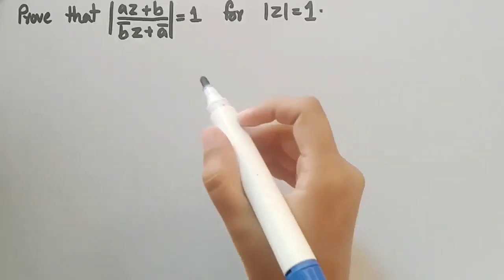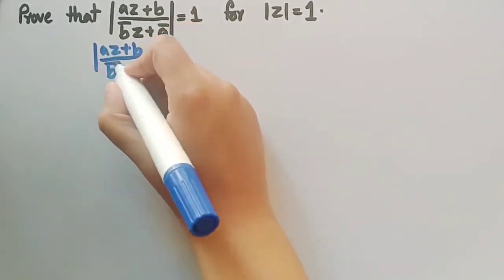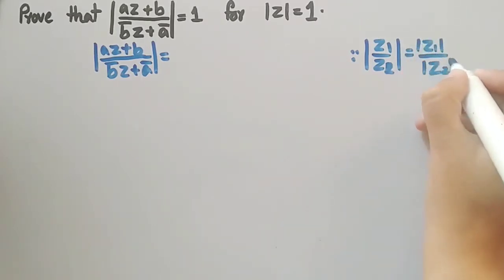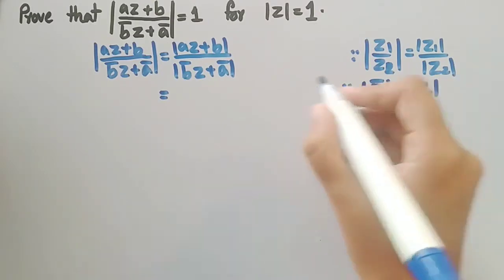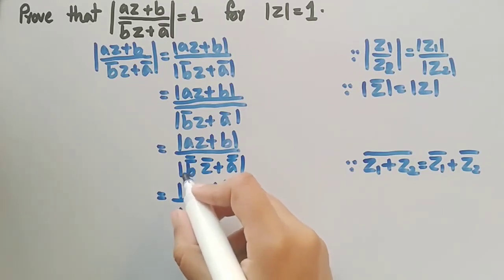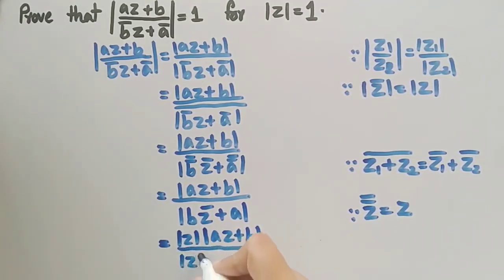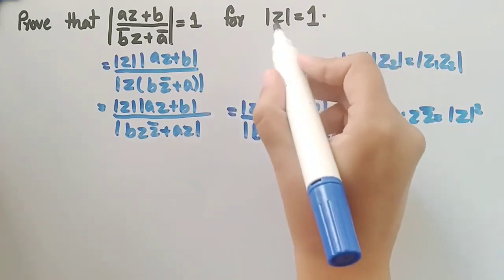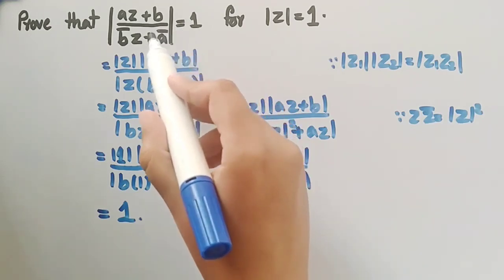Prove that |az+b/bz+a|=1 for |z | Solve Expression by using Properties of Compl | Pythagoras Math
In this video of Pythagoras Math we discussed Prove that |az+b/bz+a|=1 for |z|=1, Solve Expression by using Properties of Complex Numbers,  Algebraic Properties of Complex Numbers, Complex Analysis, Solving Equations with Complex Numbers, Complex numbers, Solving equations with complex numbers, Introduction to Complex Numbers,